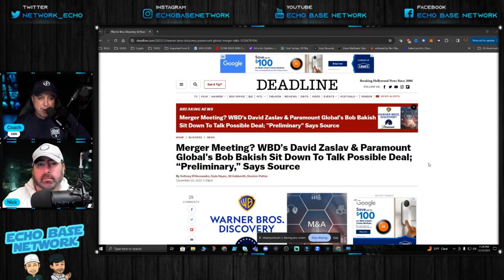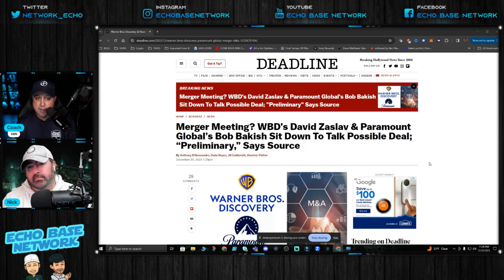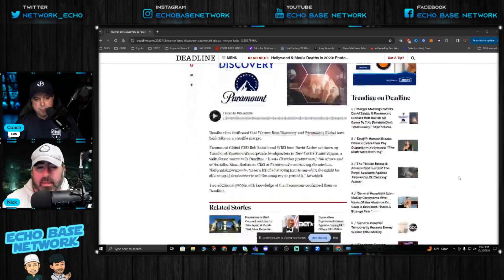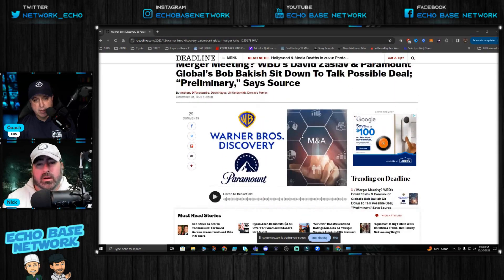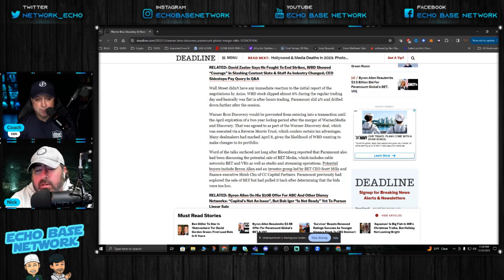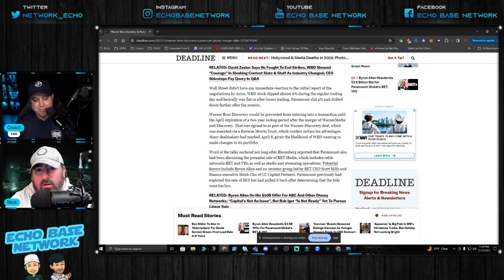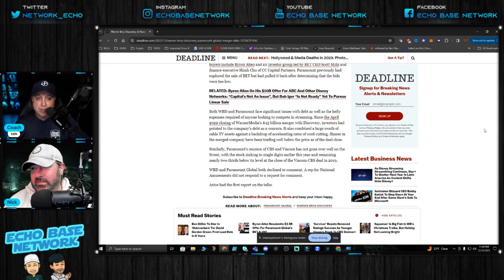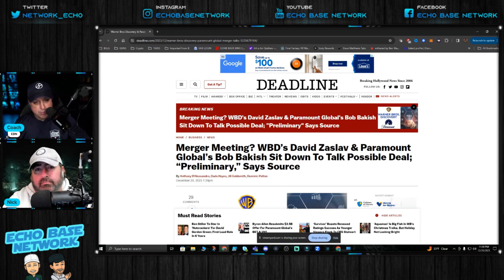Warner Bros and Paramount Merger | Good for Entertainment?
Deadline just reported that Warner Bros, (WB) will be merging with Paramount.  Is this positive for entertainment?  How will it impact Star Trek and other franchises that we love?

Warner bros, warner brothers, wb, paramount, paramount +, paramount+, dc, batman, star trek, entertainment, entertainment news, hollywood